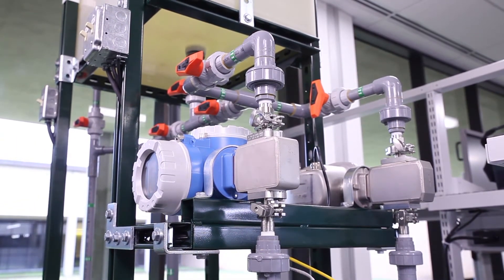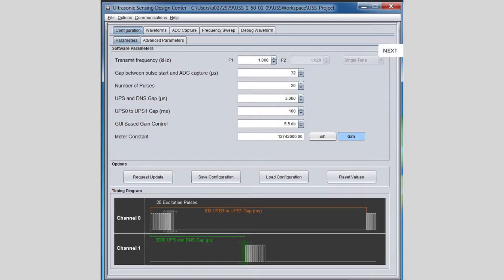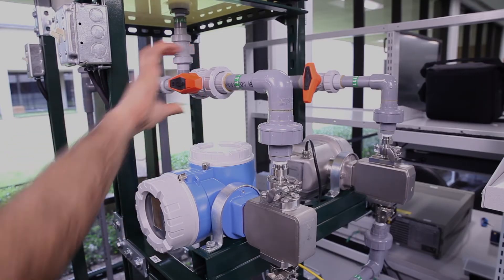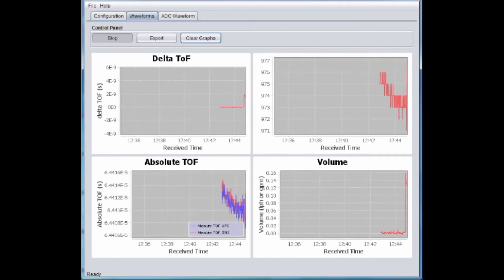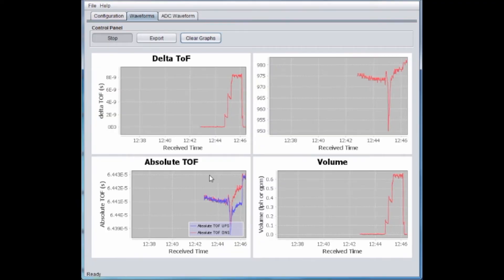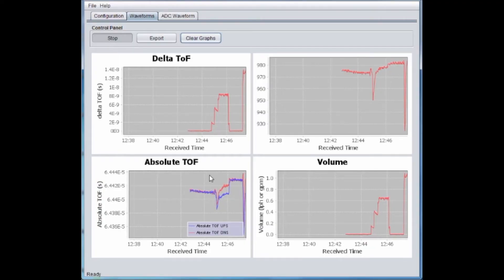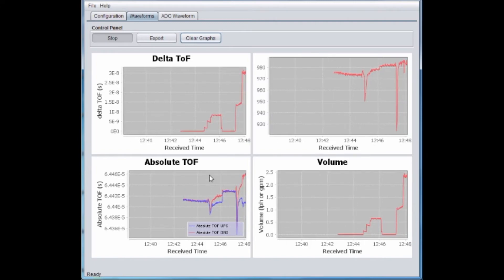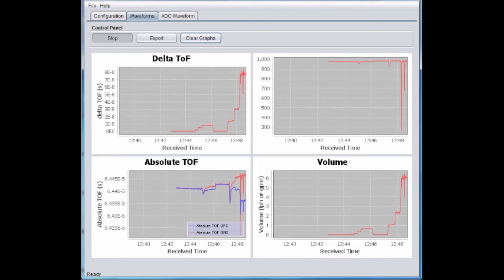Ultrasonic Water Flow Meter Demonstration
Learn more about the MSP430FR6047 microcontroller

This video provides a demonstration of the test set-up using the MSP430FR6047
microcontroller(MCU) to accurately measure water flow using ultrasonic
sensing technology. The MSP430FR6047 MCU has an integrated analog-front-end
(AFE) for ultrasonic sensing that provides highly accurate and precise
measurement to detect low flow rates. The demonstration includes the
EVM430-FR6047 evaluation module and Ultrasonic Design Center for software
libraries and a GUI.